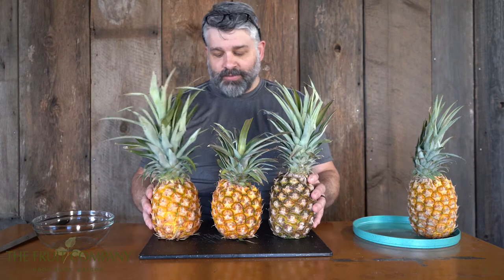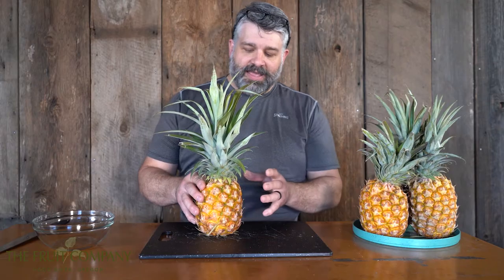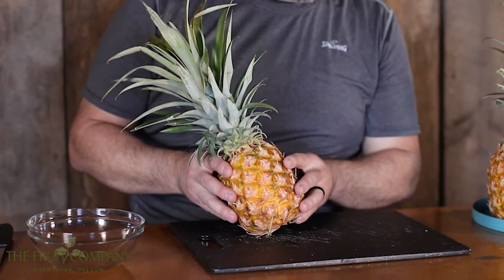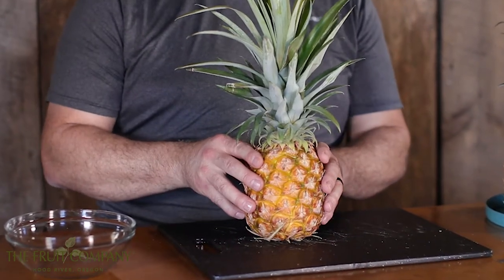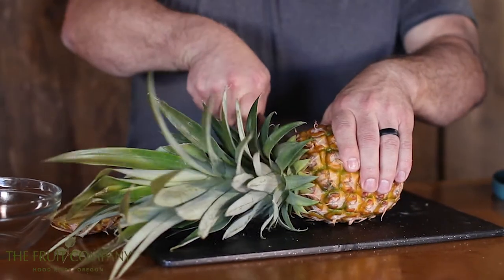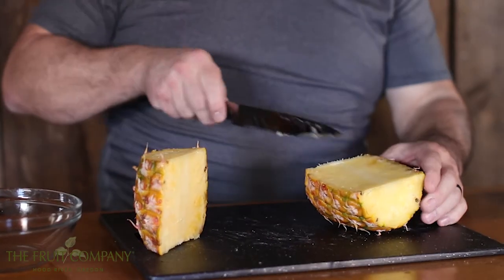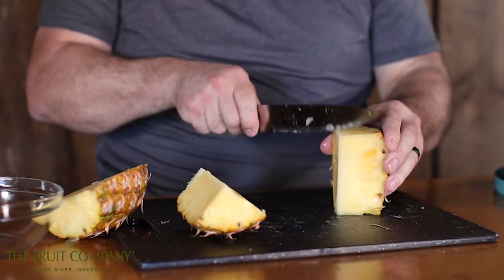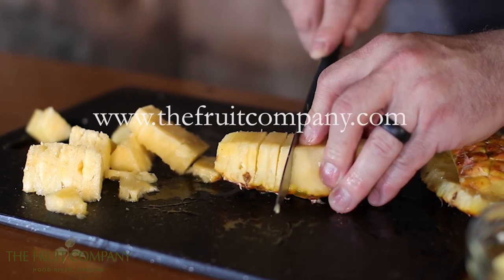The Fruit Company's "Fruit Minute" - Pineapple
Watch as Randy briefly talks about pineapple and shows you the easiest way to cut one up!